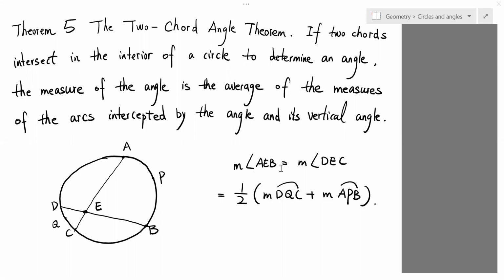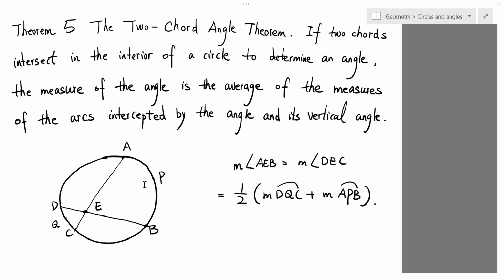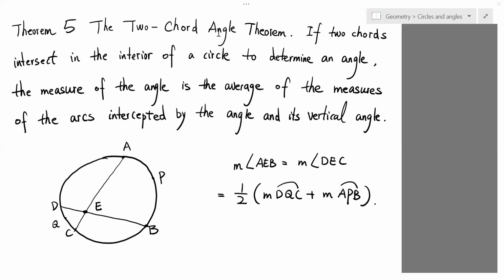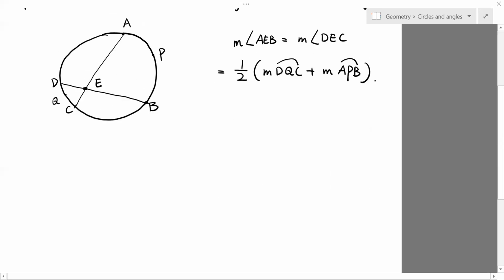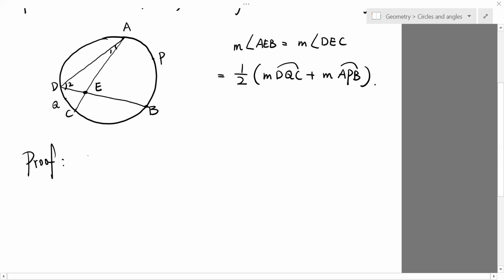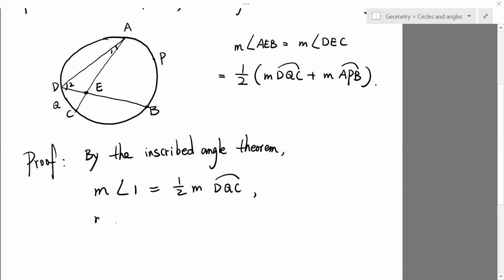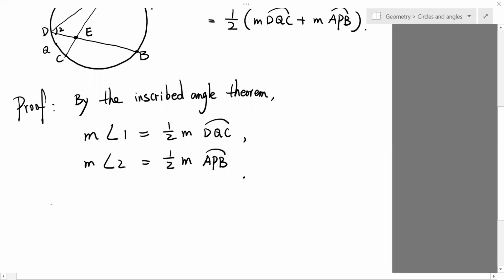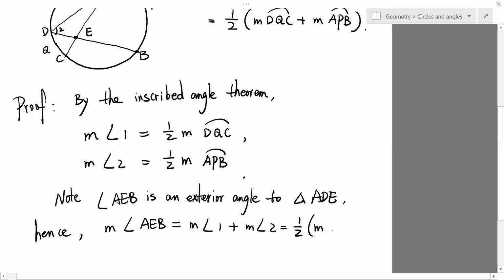The Two Chord Angle Theorem, Euclidean Geometry, Angles and Circles, Part 3